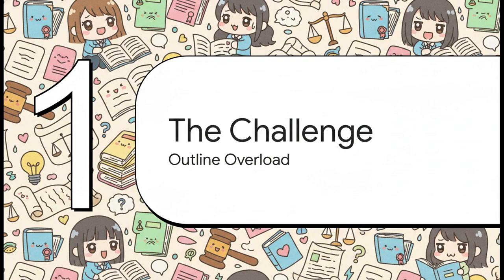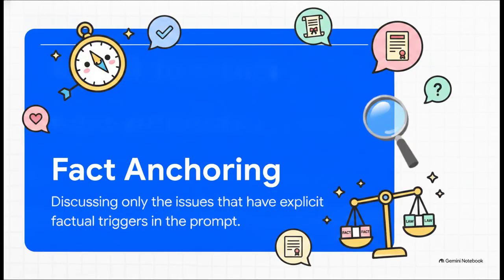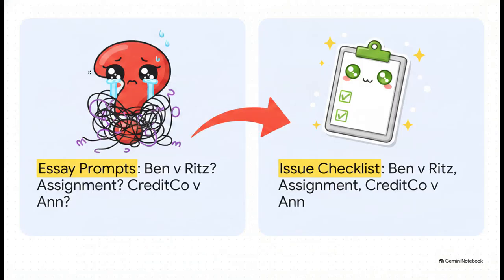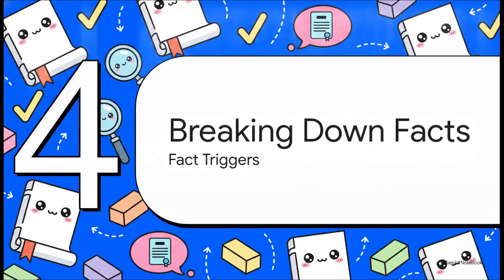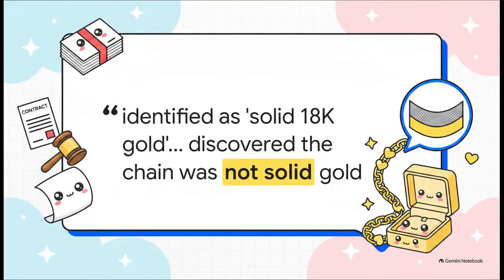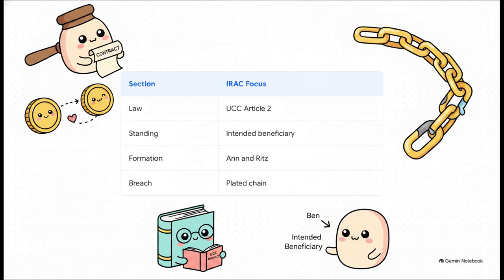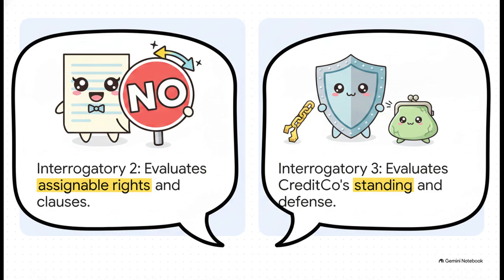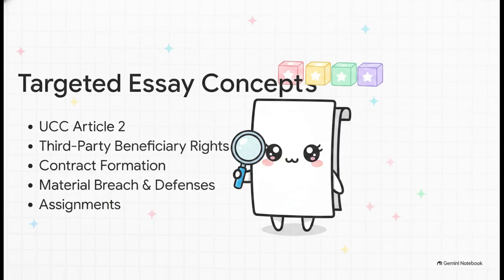Law School - Contracts Essay Strategy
The video "Law School - Contracts Essay Strategy" outlines a rigorous, student-focused framework designed to elevate contracts essay writing from simple rule recitation to deep, high-scoring analysis

The core strategies and methodologies detailed in the video include:
Interrogating the Interrogatories (The Call of the Question): Graders place a massive premium on responsiveness

 The essay-writing process should always begin by analyzing the call of the question first to map out the boundaries of the essay

 This step identifies the exact plaintiffs and defendants, flags the specific causes of action to address, and establishes defenses as a default inclusion unless they are explicitly precluded

The "Reverse-Engineering" Technique: Every discussable issue in a contracts essay must have an explicit factual trigger in the prompt
. This method works like a grade-school vocabulary matching exercise, visually tracing every legal rule, exception, or defense in a high-scoring model answer back to its exact factual clue in the prompt

Transitioning from Fact Recitation to True Analysis: Simply copy-pasting or repeating facts yields little credit on a law school exam
. True analysis requires a three-part package: Assertion + Supporting Facts + Explanation of why those facts matter legally (for example, explaining why a shipment of goods legally constitutes acceptance under UCC Section 2-206, rather than just stating that a party shipped the goods)

The "Mini-IRAC" Method: To secure a score in the elite 70+ range, students should break their larger analysis sections into granular "mini-IRACs"

 Each sub-issue or required element (such as the individual communications in a chain of mutual assent, or the "voluntary act" requirement of a tort) gets its own mini-rule, factual application, and mini-conclusion

Chronological Structure and Pacing: High-scoring contracts essays follow a strict chronological timeline
. The essay should open by defining the controlling law (UCC Article 2 for goods vs. Common Law for services/land) in the very first sentence of the rule

 Students must systematically analyze mutual assent (identifying the exact communication that serves as the offer) and consideration before moving on to defenses, ensuring critical formation steps are never rushed